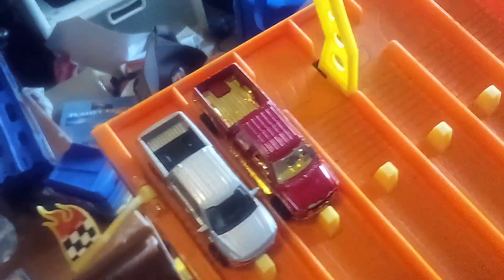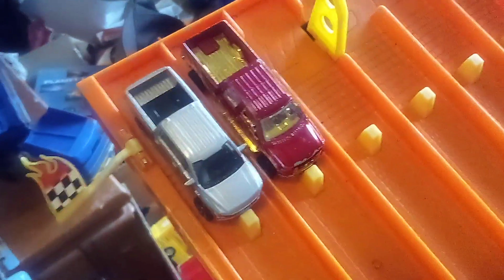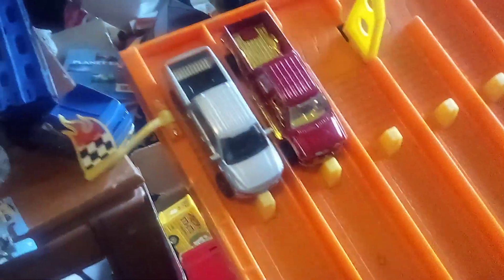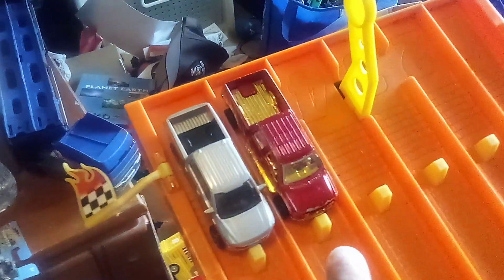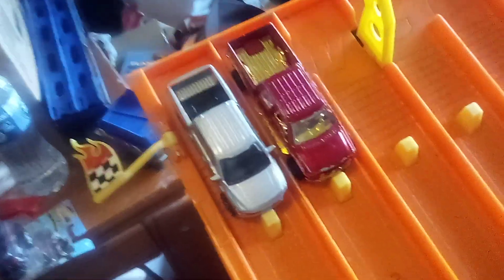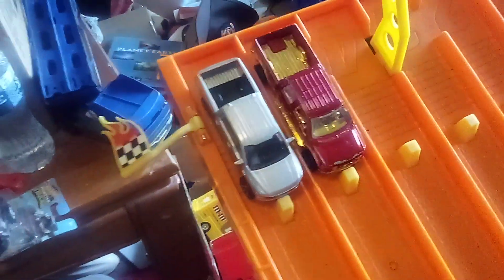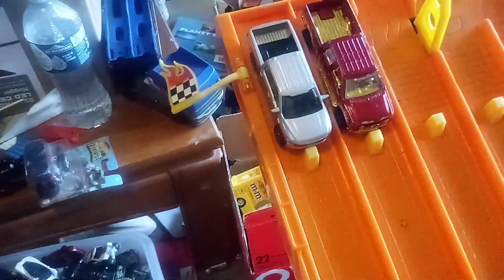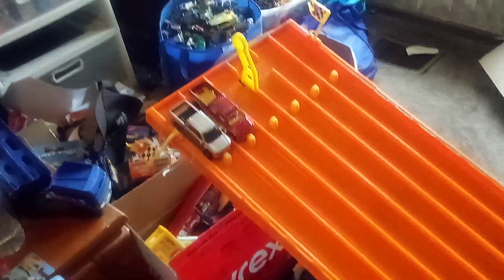Ford F-150 drag race. Gasoline vs Electric. 2009 Ford F-150 vs 2022 Ford F-150 Lightning.